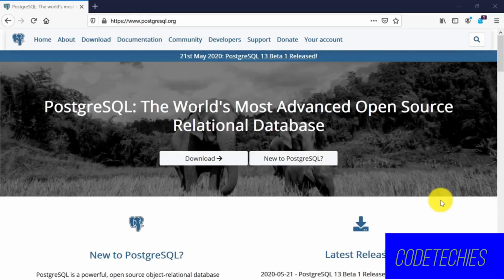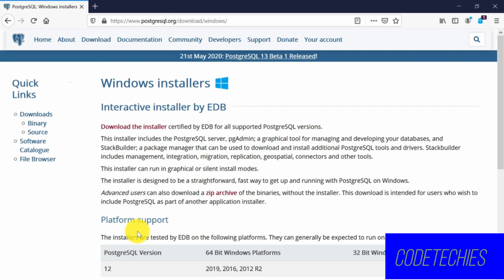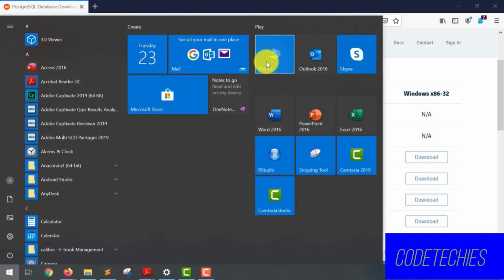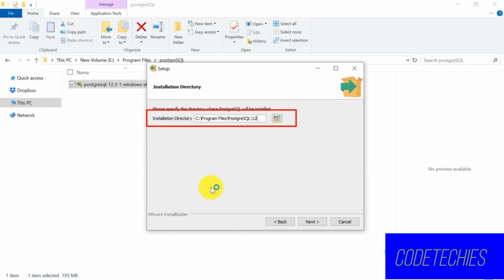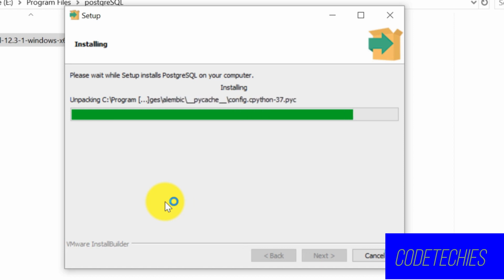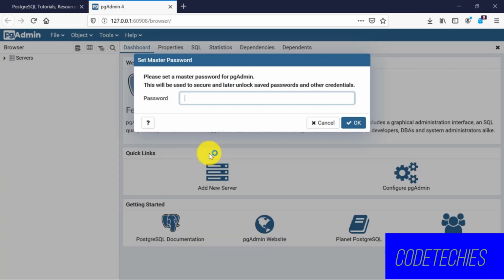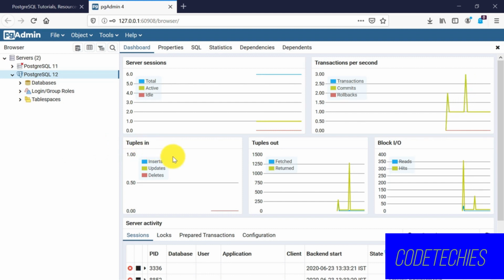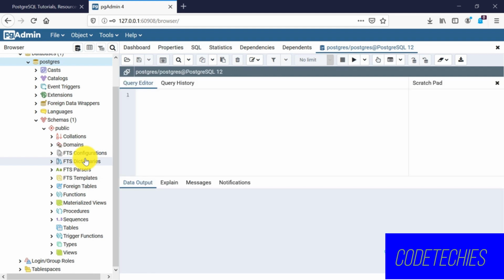Lec:- 2 Avoid These Common Mistakes: Your Essential SQL Installation Tutorial posgresql codetechies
Setting up SQL for the first time? Join us in this comprehensive tutorial where we walk you through the entire installation process of SQL. Whether you're installing MySQL, PostgreSQL, or SQL Server, we cover all the steps to ensure a smooth setup. Follow along, and have your database up and running in no time!

learn postgresql
posgresql codetechies
postgresql administration
postgresql intro